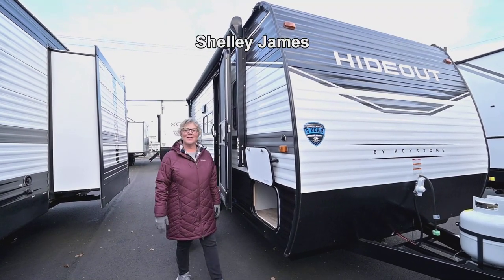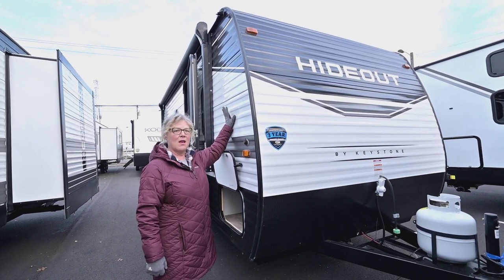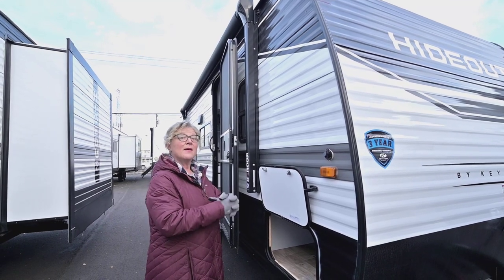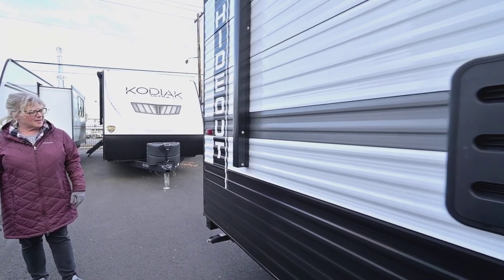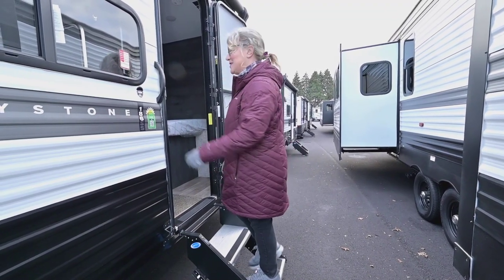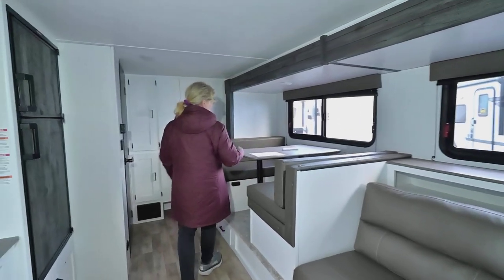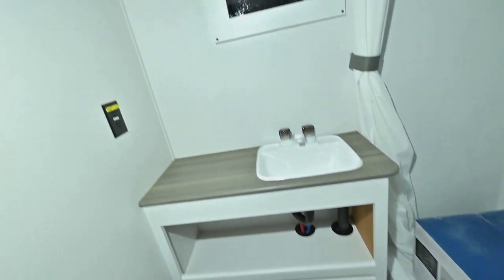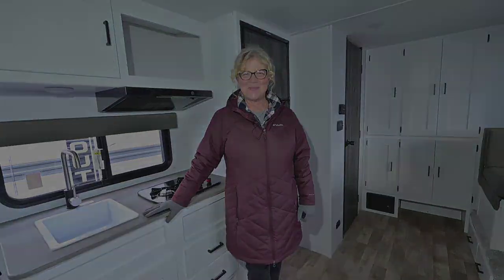The RV Corral 2022 Keystone Hideout 186SS Stock # NT2005